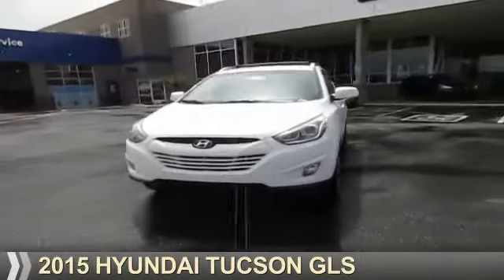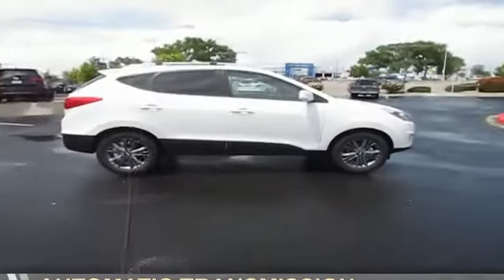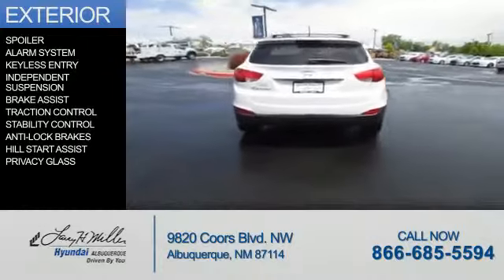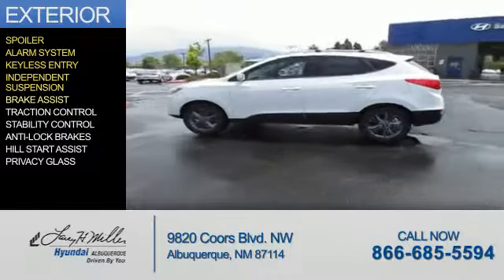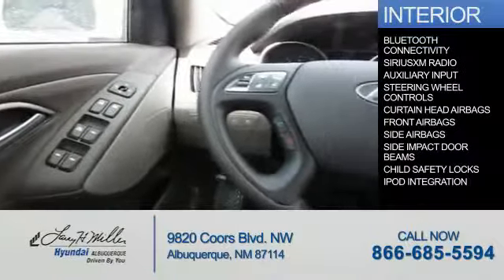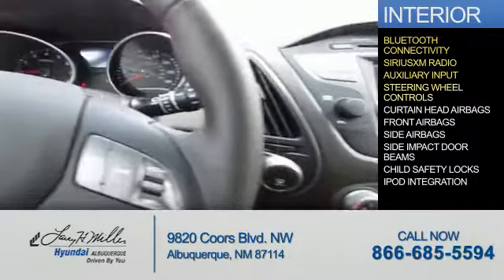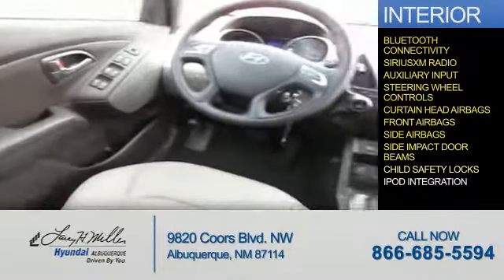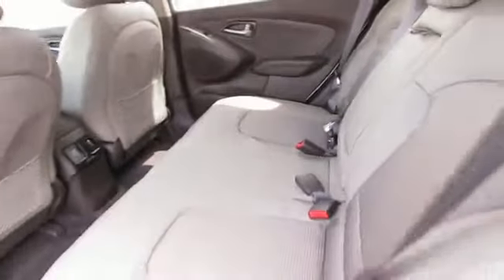2015 Hyundai Tucson 15665 - Albuquerque NM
Year: 2015
Make: Hyundai
Model: Tucson
Trim: GLS
Engine: 2.0 liter 4 cylinder FWD
Transmission: Shiftable Automatic
Color:
Mileage: 0
Address:
VIN:KM8JT3AF4FU097409